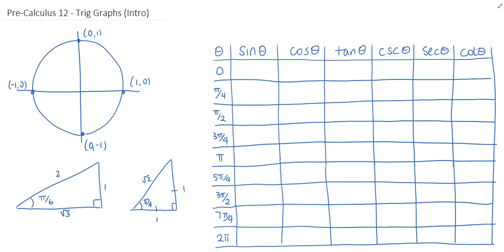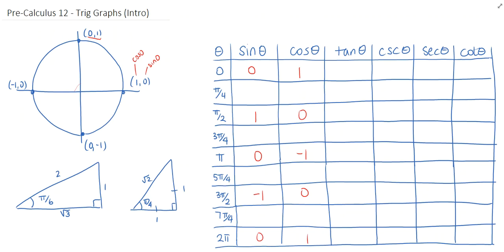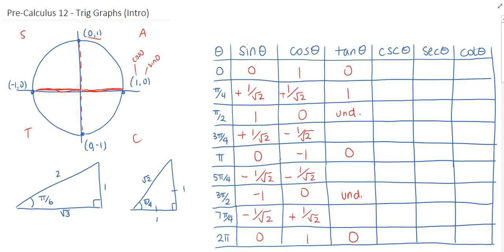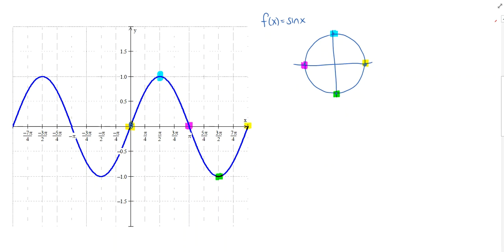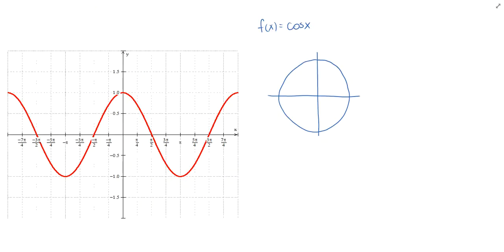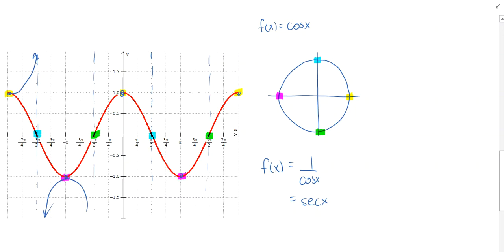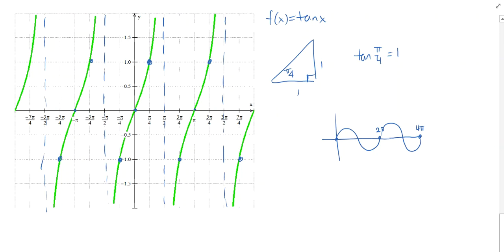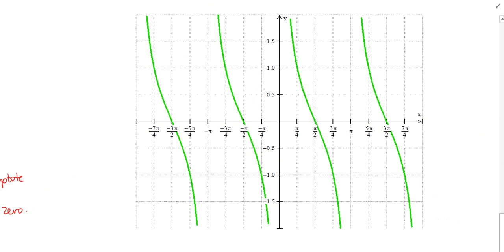Pre-Calculus 12 - Graphing Trig Functions (Intro)